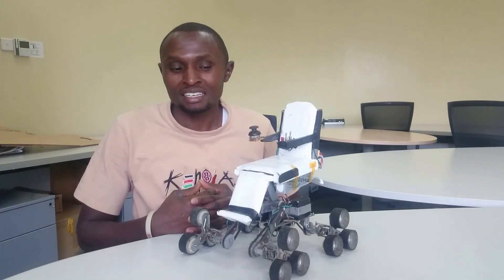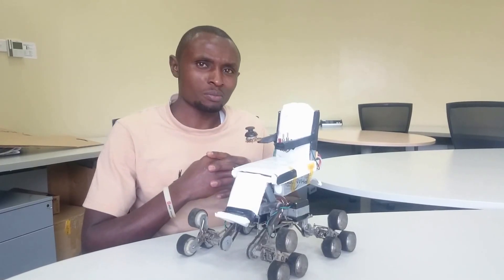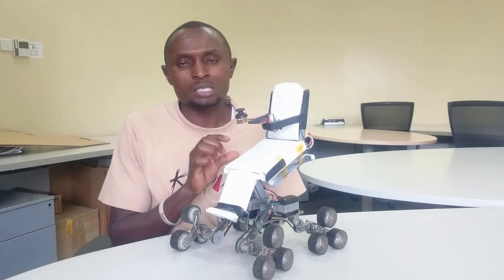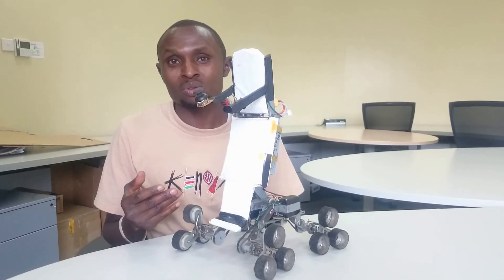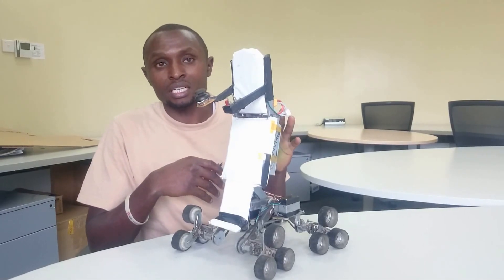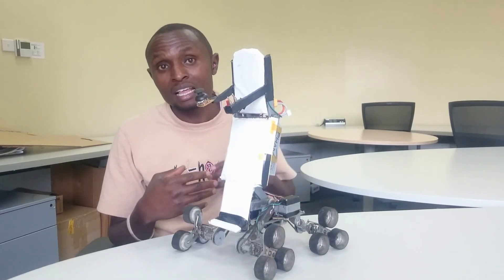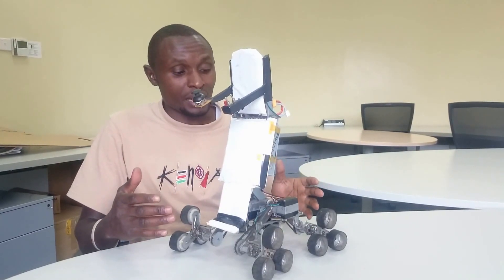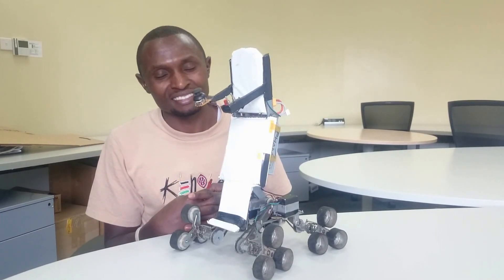SMart E Con Wheelchair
This is a Smart E-Con wheelchair concept that I designed based on the feedback I got from local wheelchair users. Most African Infrastures were not designed with wheelchair users in mind. It will offer Extreme mobility, independence, comfort and happiness to disabled persons